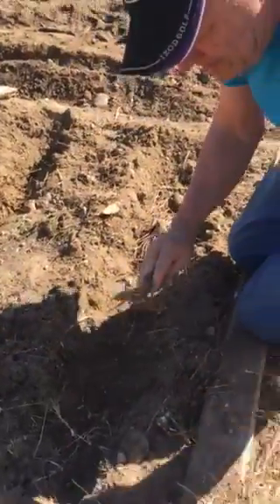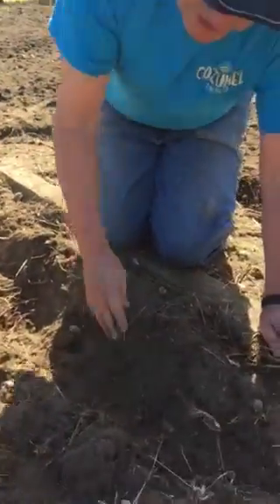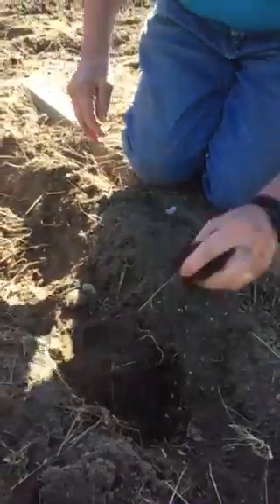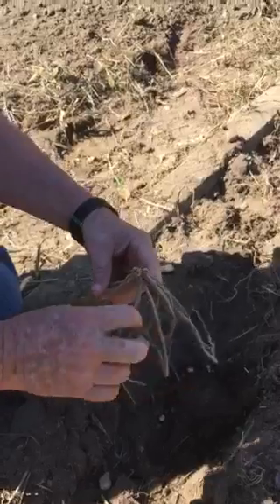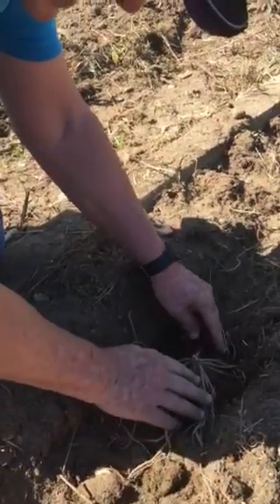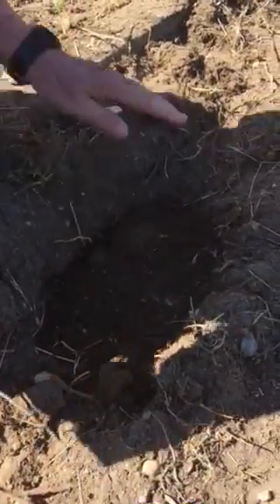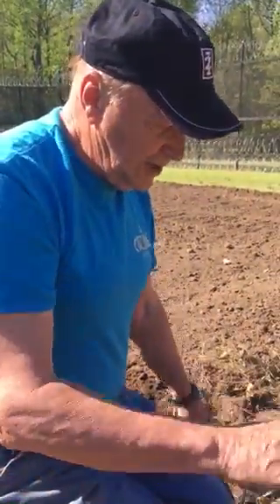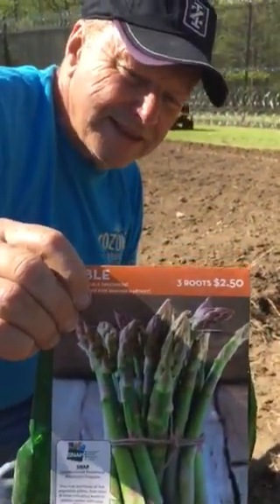How to Plant Asparagus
Planting Asparagus Roots (Spring 2017)